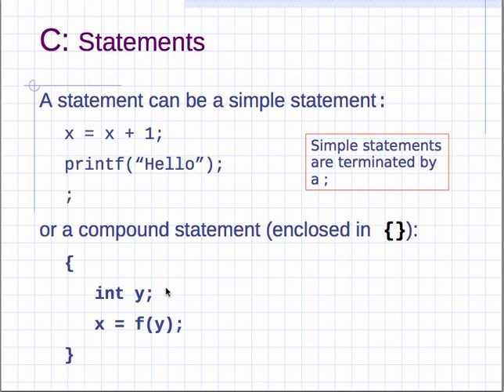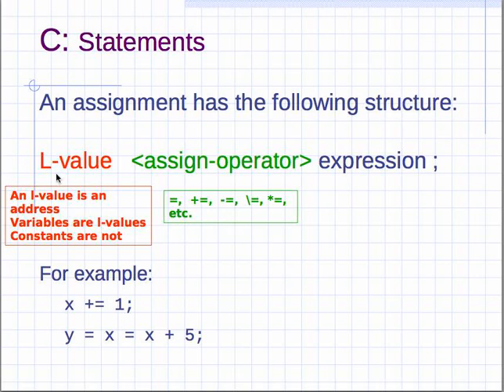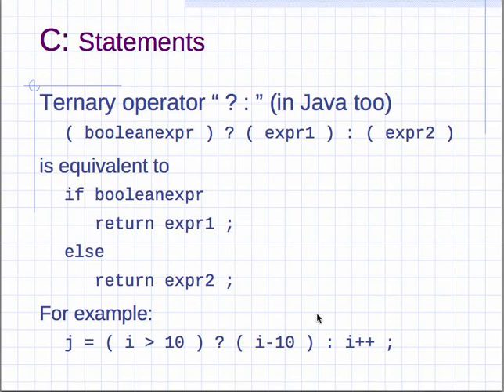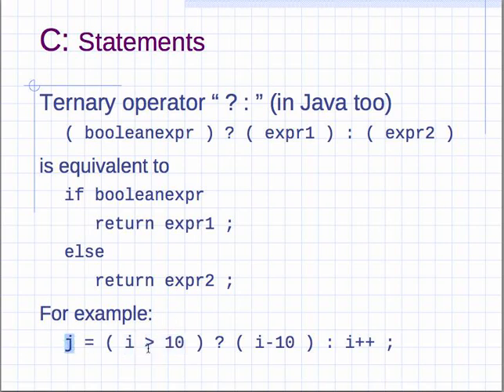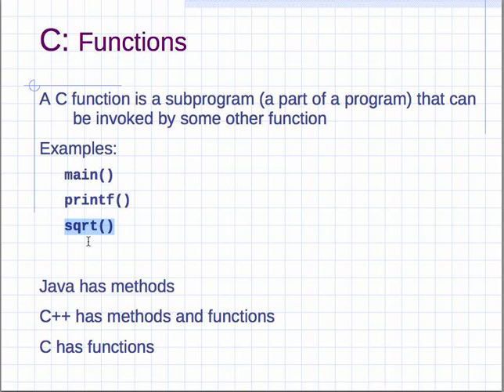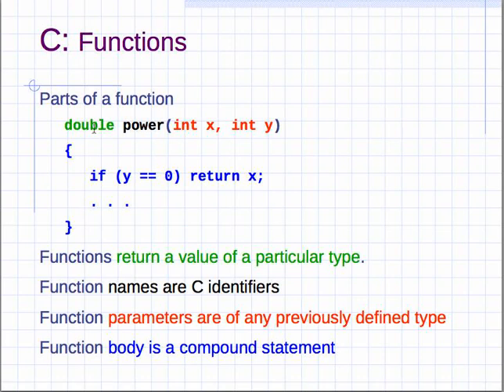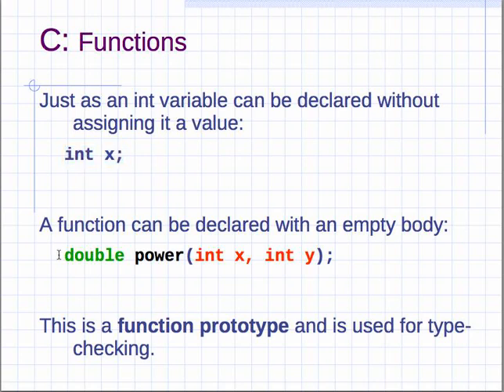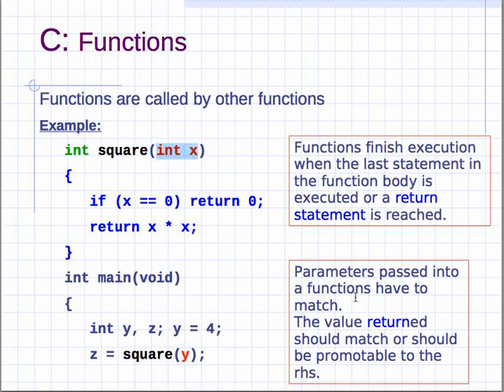CSIS 248 Lecture 16 part 1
C Programming II
- C Statements
- Ternary operator
- built-in library functions
- parts of C functions